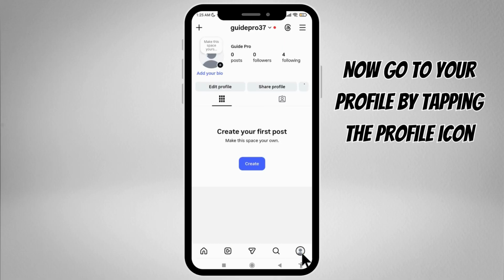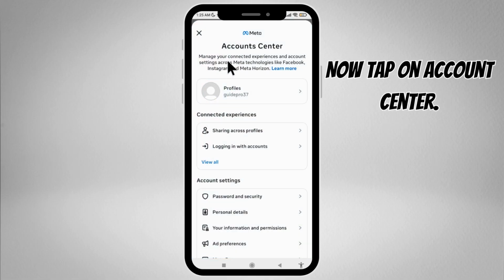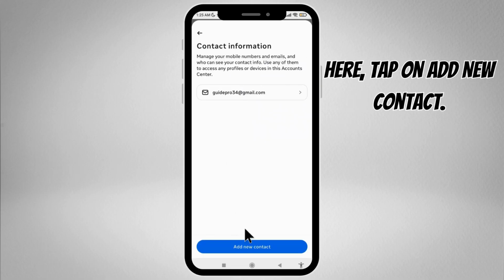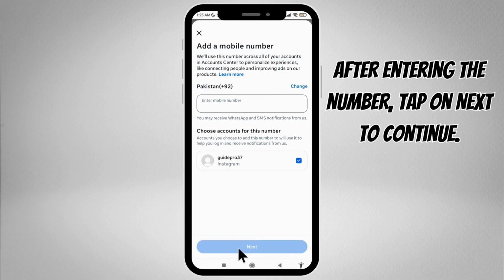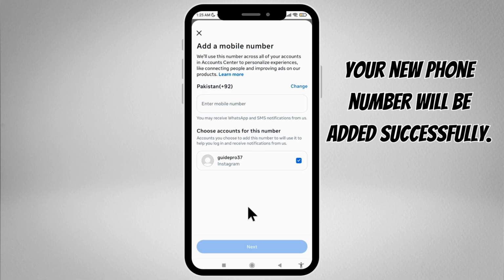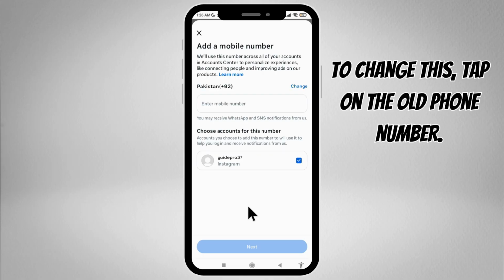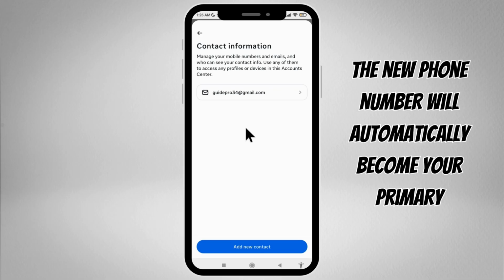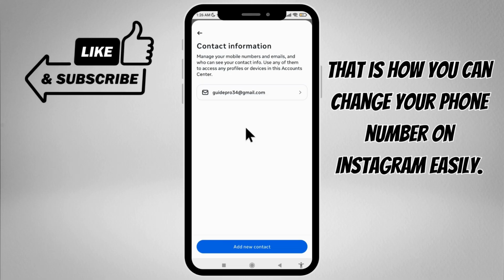How to Change Phone Number on Instagram | Update Instagram Mobile Number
📱📸 In this Instagram guide, I’ll show you how to change or update your phone number on Instagram step by step. If your old number is no longer active or you want to secure your account with a new number, this tutorial will help you update it safely.

🎯 What You’ll Learn:
✅ How to open Instagram settings and access account details.
✅ How to change your phone number on Instagram easily.
✅ How to verify your new mobile number successfully.
✅ Extra tip: How to fix SMS verification issues on Instagram.

Watch till the end to make sure your Instagram phone number is updated without problems.